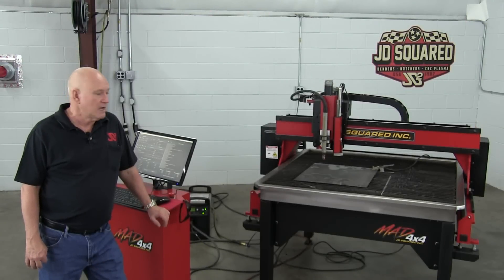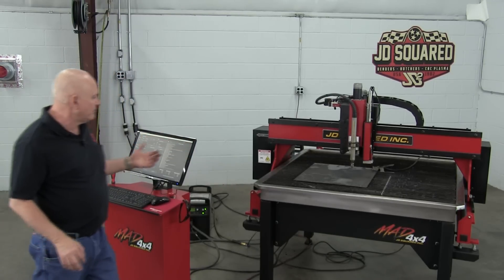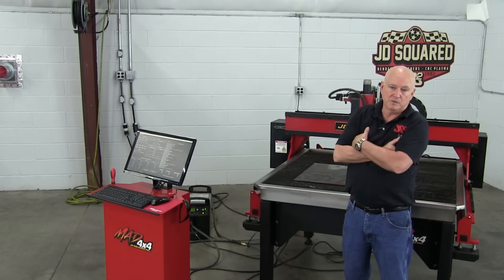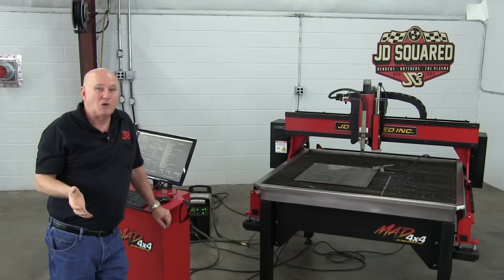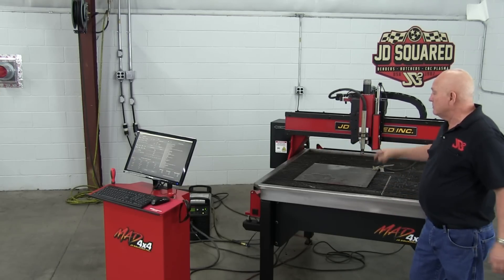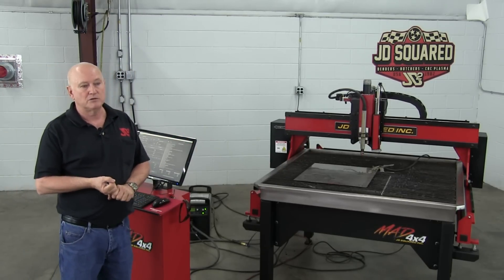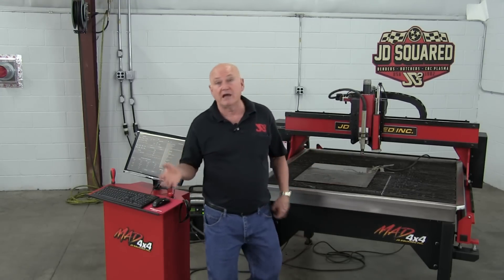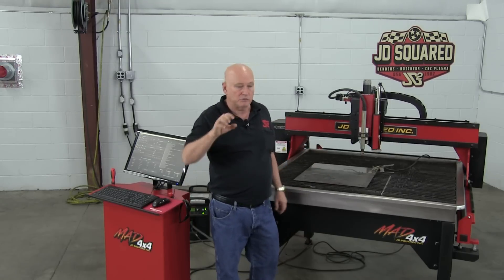MAD Series - 1000 Ways to Die Plasma Cutting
In this official JD Squared video, Bob discusses common issues with plasma cutting and how to troubleshoot them.